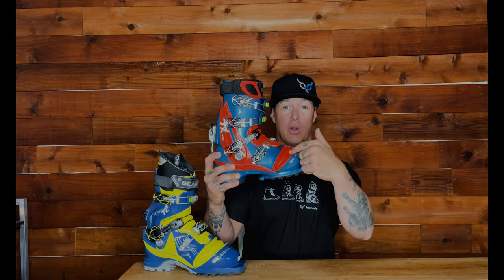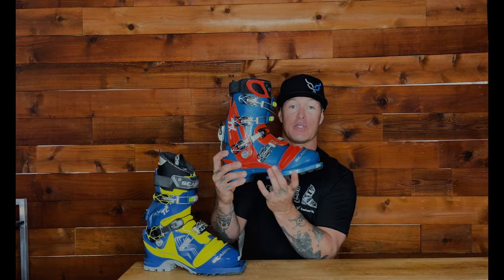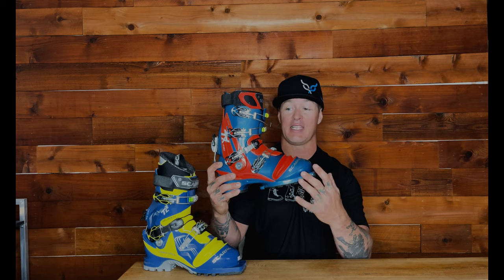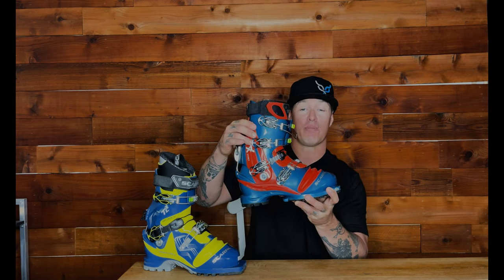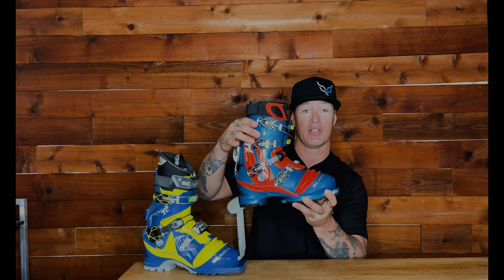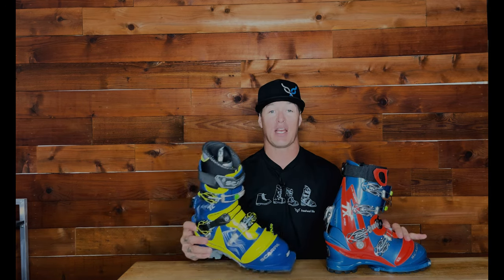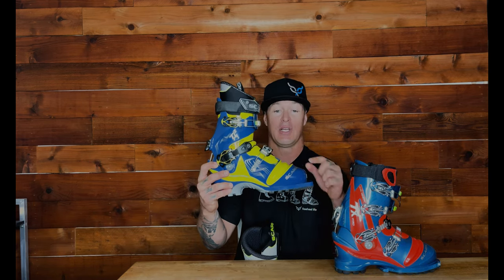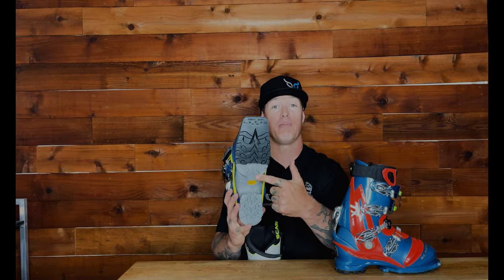One Hot Minute | Parts of a Telemark Ski Boot EXPLAINED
Telemark ski boots have some funky parts and names that you might not be familiar with. Josh explains the basics for you in this One Hot Minute. This is great for beginner Telemark skiers that might not be familiar with boot terminology or the season knee-droppin' veteran looking to brush up on their lingo.